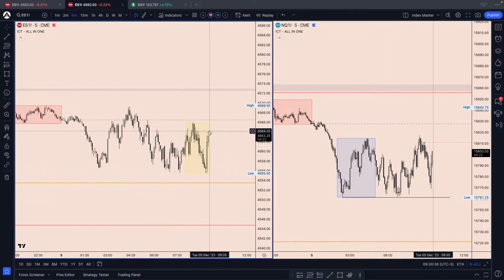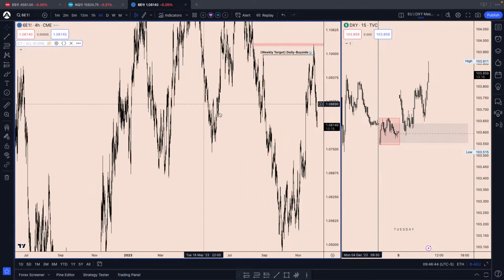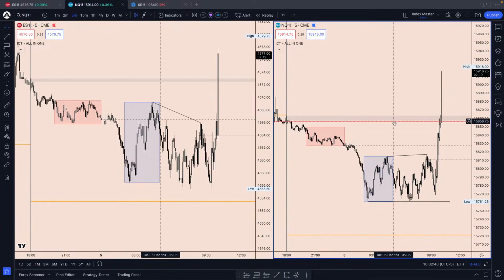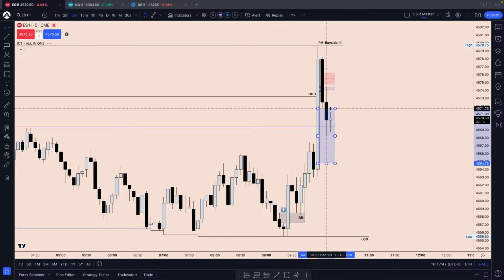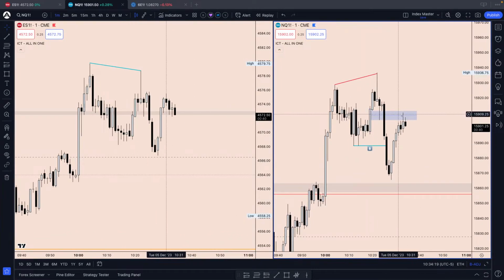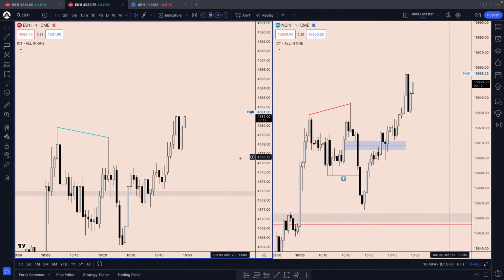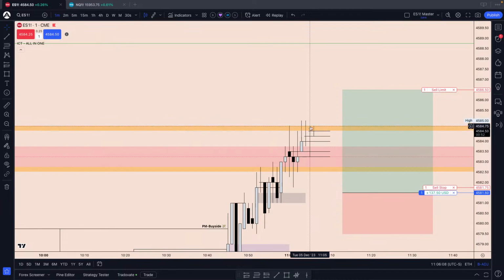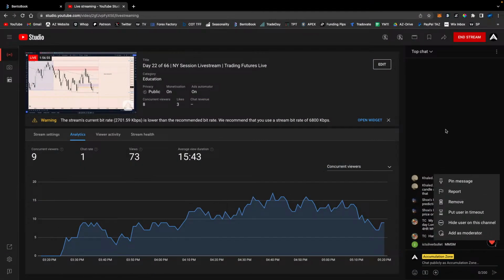Day 22 of 66 | NY Session Livestream | Trading Futures Live